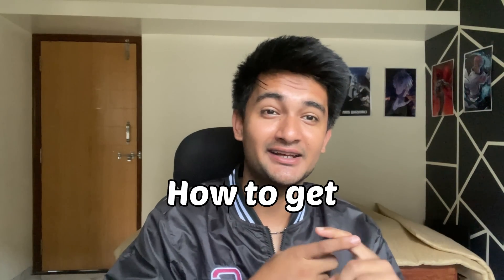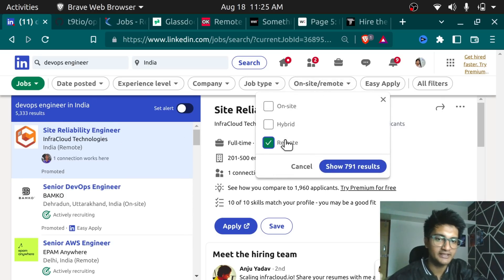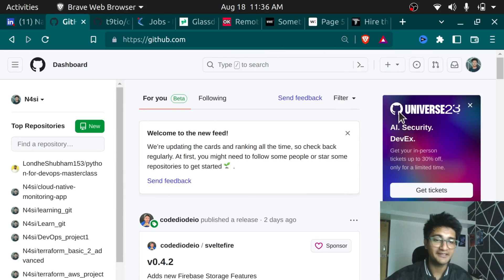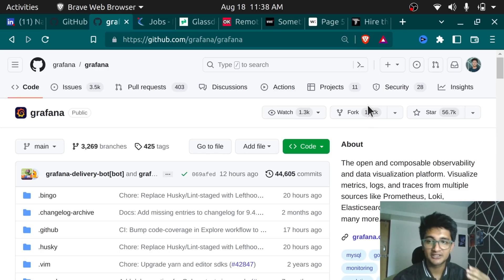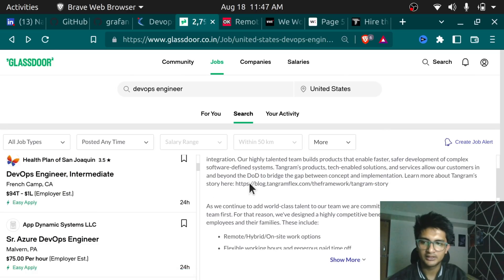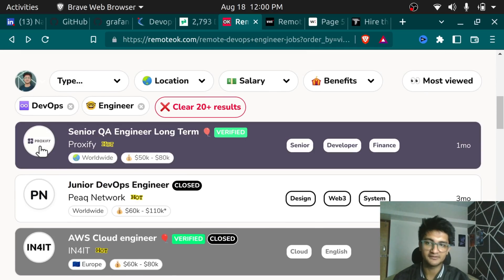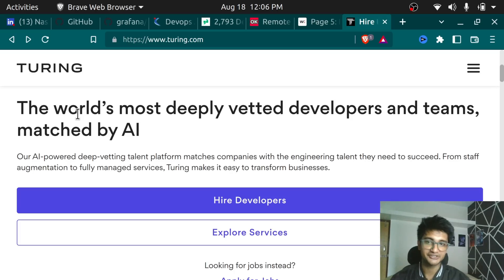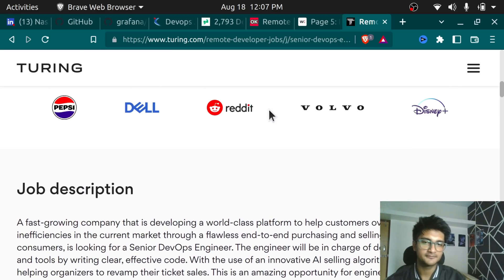How to get Remote DevOps Jobs in 2024 | High Paying Salary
How to get and apply for remote DevOps Jobs in 2023 | Best websites to find remote devops jobs for Freshers and experienced.
In this video we will look at different platforms to get remote DevOps jobs with high paying salary. Remote work is the future and high paying too, So if you are a fresher or even experienced professional watch this video and apply for that remote DevOps job.
I will show you the steps I took to apply and get my first remote internship and job.

Starting my career working as a Remote DevOps engineer has helped me immensely now to follow my passion of working independently as a DevOps Freelance engineer being my boss.

So if you want to get remote devops job or work as a DevOps freelancer and get remote work, these website will help you in the search.

Timestamps
Intro 0:00
How to get remote DevOps job through LinkedIn - 0:50
Github for Open Source Remote Job - 03:06
3rd platform to get Remote DevOps job - 04:47
4th platform to get Remote DevOps job - 06:42
5th platform to get Remote DevOps job 07:41
5th platform to get Remote DevOps job 08:55
Outro 10:50